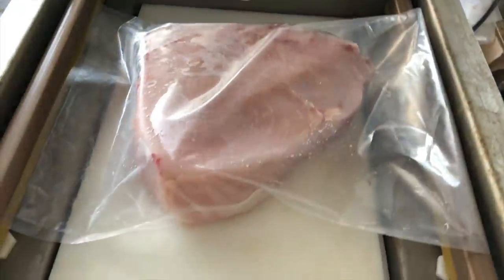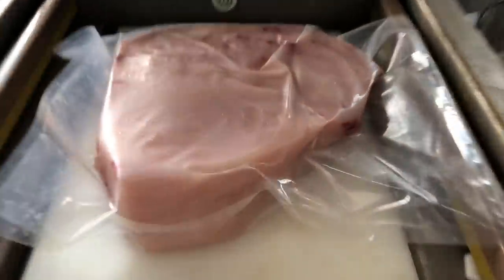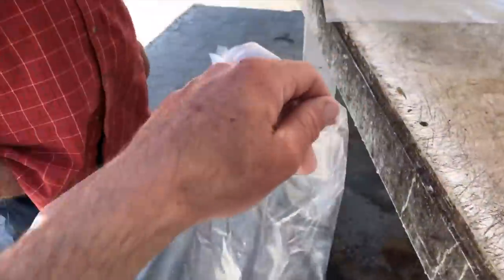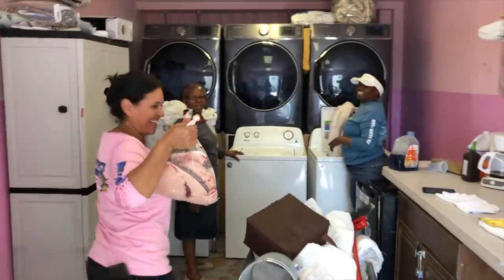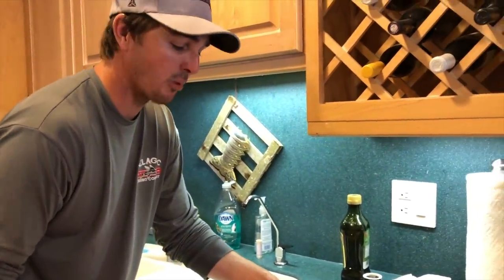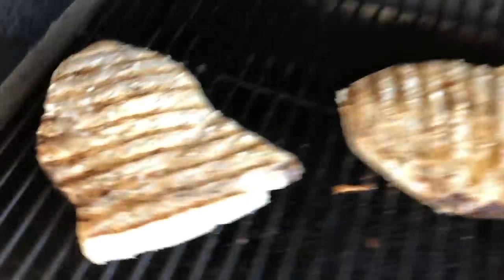757# SWORDFISH - Clean and Cook - Traeger 780 Pro Grill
We clean a 757# swordfish at Bud n' Mary's Marina. We vacuum seal a bunch of meat for the freezer and give a bunch away to our friends. After that we take some home and cook it on the new Traeger 780 pro grill!